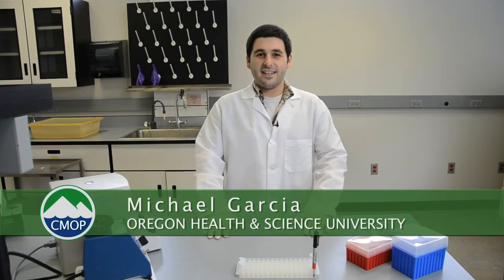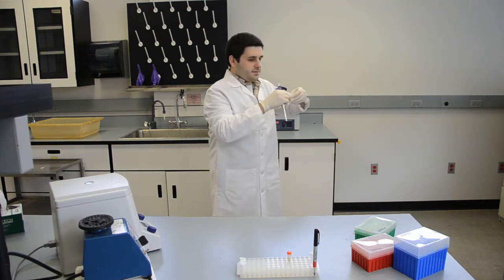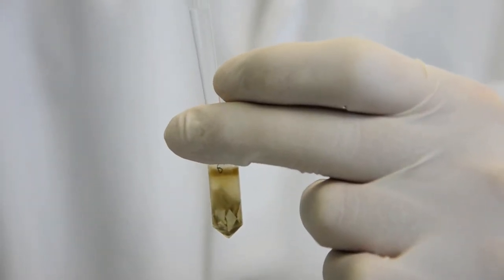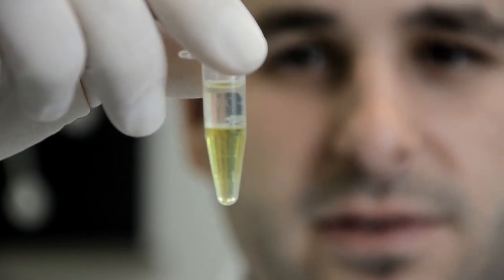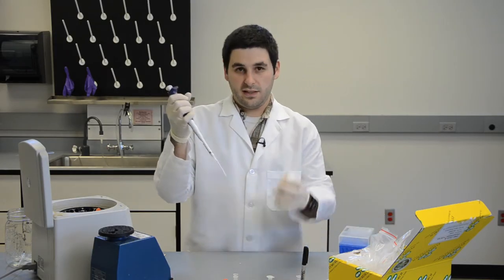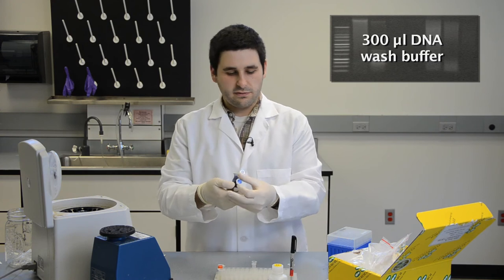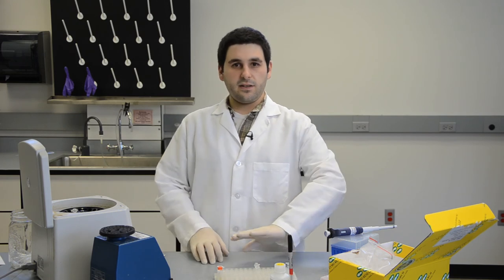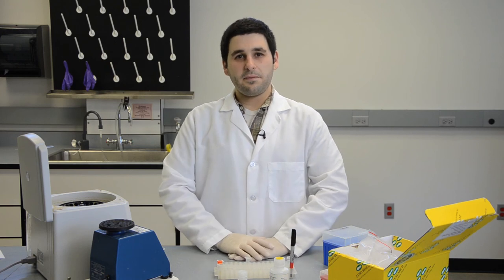Second Step in DNA Extraction Tutorial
Michael Garcia, an Oregon Health & Science University graduate student, takes you through the protocol for isolating DNA from a field sample acquired from an aquatic source. This is the second step in DNA extraction.